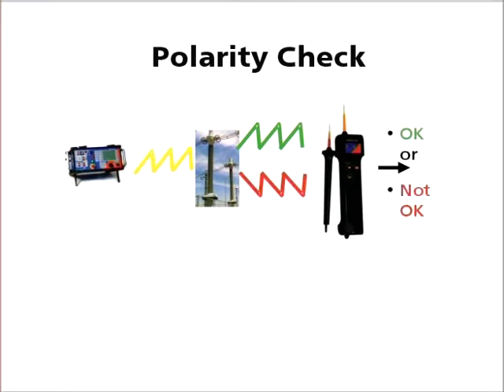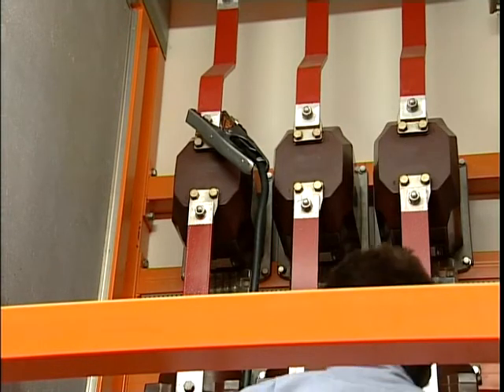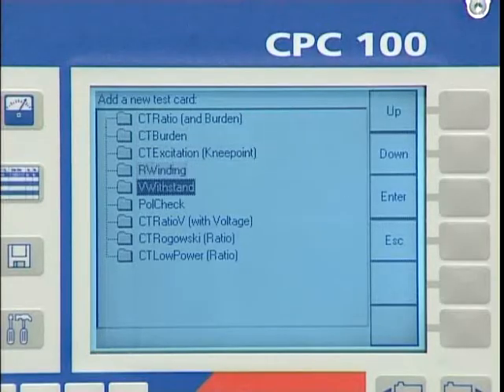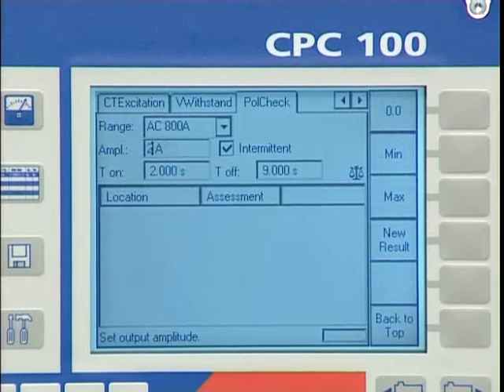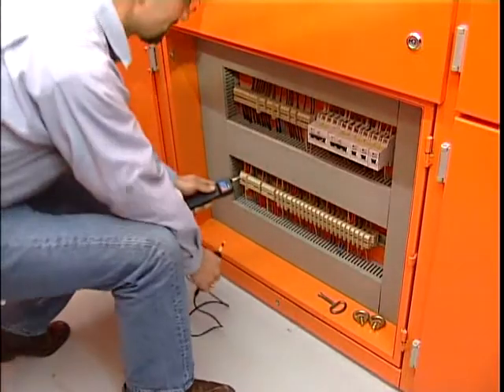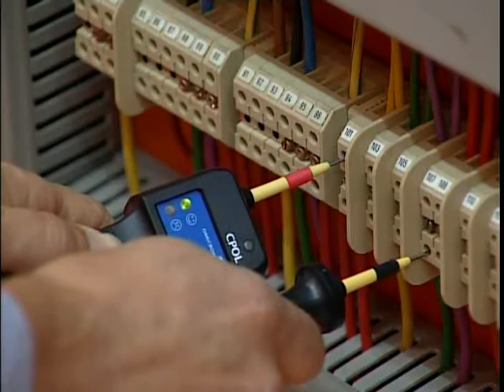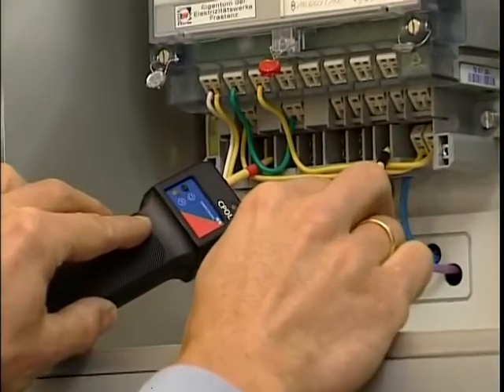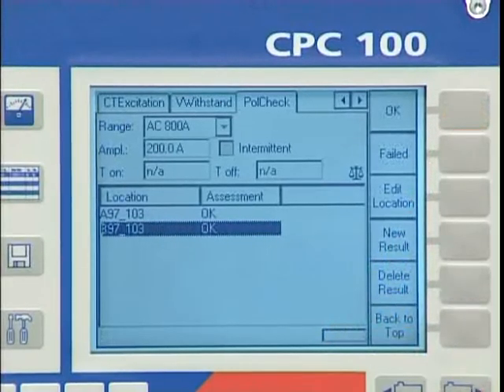قياس القطبيه Polarity لمحول التيار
من ضمن الاختبارات التي يتم اجرائها علي محول التيار Current Transformer

 اختبار القطبيه    Polarity Check

هذا الاختبار يتم في هذا الفيديو بواسطه جهاز الاختبار CPC 100

هذا الاختبار يتم للتاكد من صحه ترقيم اطراف محول التيار (P1 &P2)  طرفي الملف الابتدائي و (1S1&1S2) طرفي ملف القياس  Measurment و طرفي ملف الوقايه Protection    (  2S1&2S2 )  لما لها من تاثير علي عمل  اجهزه الوقايه   والقياس بطريقه صحيحه.

  وفيها يتم عمل حقن ابتدائي Primary Injection لمحول التيار

 والتاكد من صحه التوصيل  في الدوائر الثانويه بواسطه جهاز يحتوي علي اتنين  مجس (Probes)  يتم توصيلهم بالاطراف الثانويه ( 1S1 & 1S2) و (2S1 & 2S2) لمحول التيار علي التوالي

 فعند اضاءه اللمبه (LED) ضوء اخضر التوصيل صحيح وعند اضائه اللون احمر يلزم  عكس اطراف التوصيل للملف الثانوي لمحول التيار ثم اعاده الاختبار مره اخري